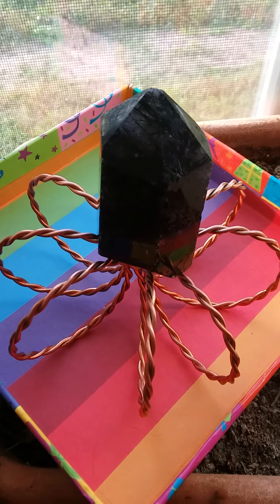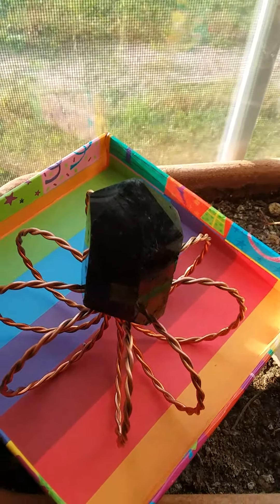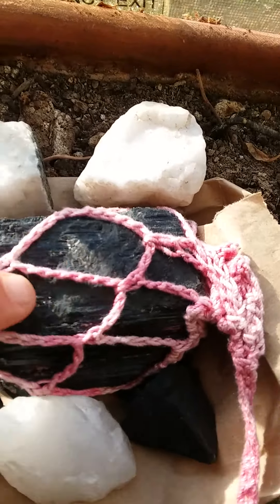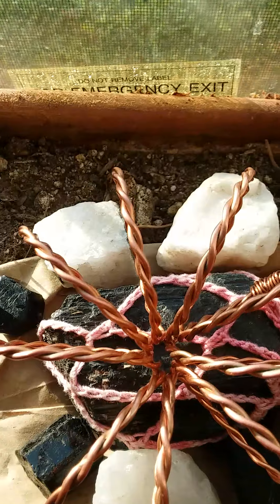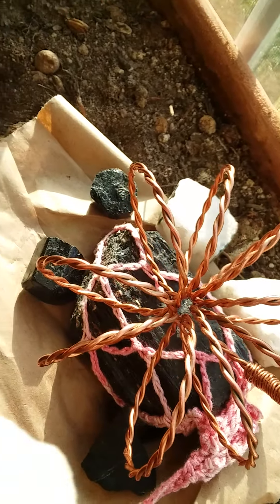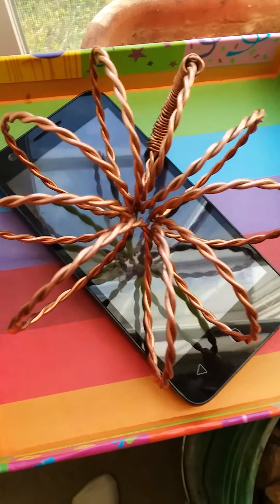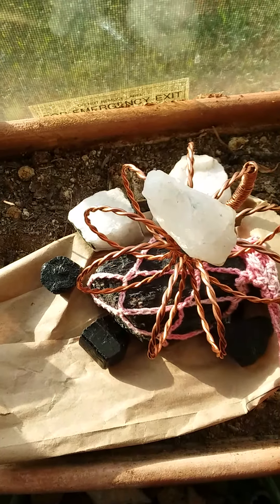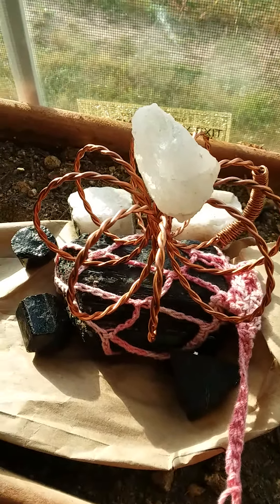EMF Protection/432Mhz copper generator - How I use my 432Mhz harmonizer!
Apologies, I misspoke in the end  off the video it is 432 MHz .

Cool test link ...visual proof of energy range of the Mini Tensor Generator Pendant below

Etsy  store name:

If you liked this info check the description link  for 3 more tests in the video below it shows impact & measuable proof of active harmonizer, measured in the physical that impacts the supernatural/ metaphysical.
I literally felt something like a portal opening.
But I realize this is something you have to experience for yourself!
.Opening portals!?

Other uses of my generator

Acording to Slim Spurling  generators can also help with EMF protection, purify our atmosphere, water regeneration influence our health, wealth, joy and peace sort of magically even healing our earth, I belief the energy it creates  works with the earth's energy fields!

Wouldn't it be great to create a grid around the earth to help with its healing?
BTW. If you desire to assist in co-creating A better future"  please help finance my idea/ project at

A better world with simple tools, metaphysics!
Have s blessed day!

For any medical condition please consult your physician. Please note: darkening of the copper will not hamper the effectiveness of the unit. The copper can be dipped in viniger with salt shortly to recover it's shiny apperarence.